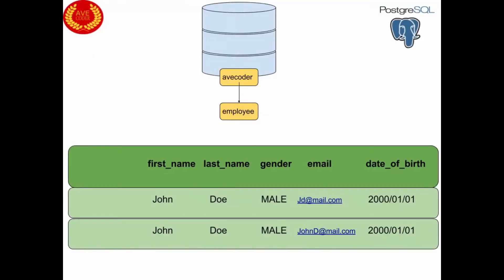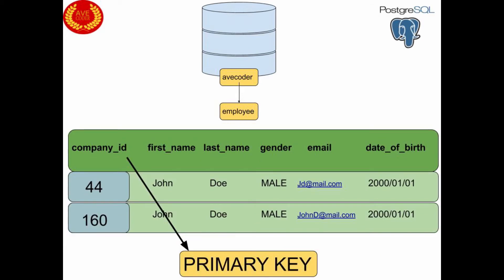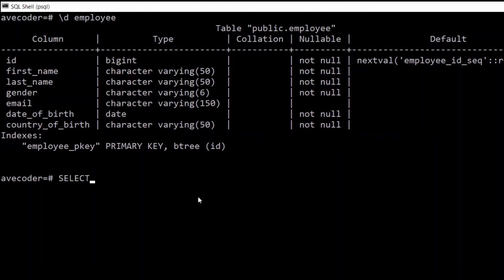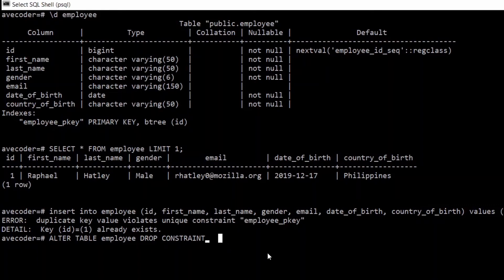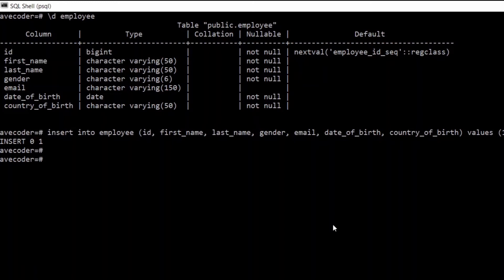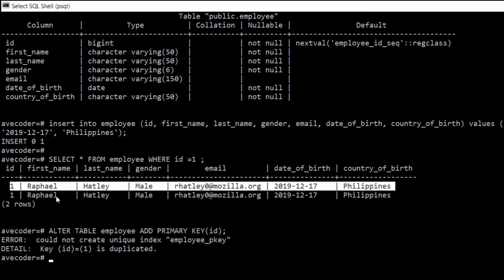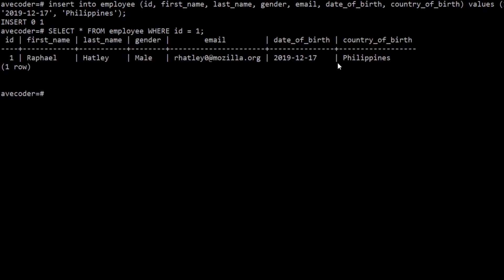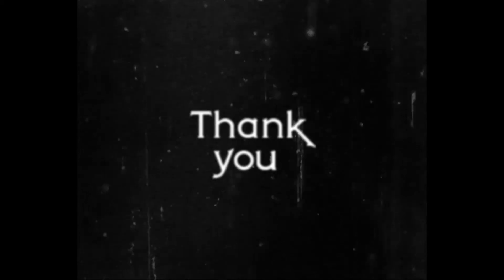08 - Primary Keys - PostgreSQL for Beginners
Ave, Coders!
In this lesson, we are going to practice the cornerstone concept of any relational databases - Primary Keys.
We will learn how they work, what they do, how to add them, and how to delete them.

Crypto:
BTH: 1BmLvUFiJaVpCAwhzW3ZwKzMGWoQRfxsn4
ETH: 0x6f1A488c9b12E782AEF74634a40A79b1631237aB